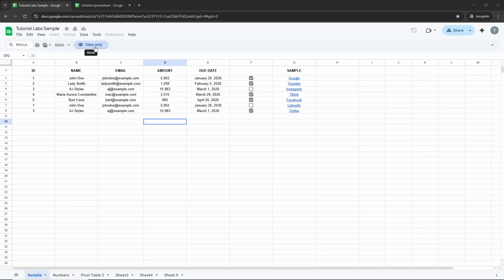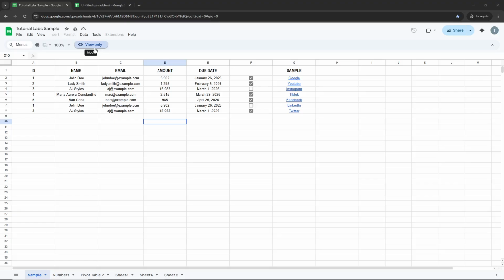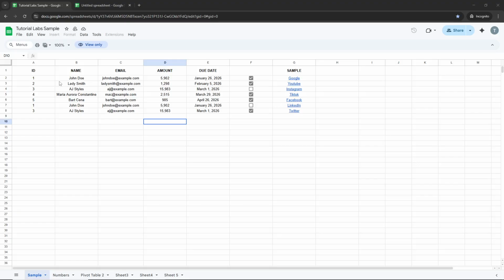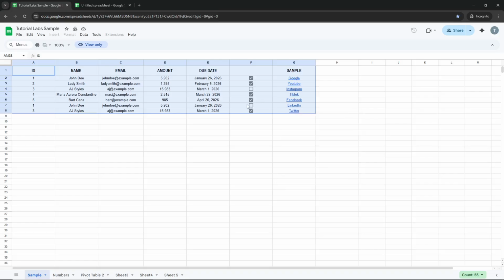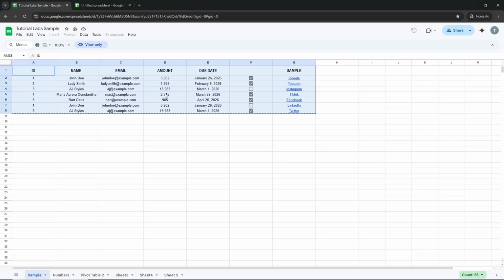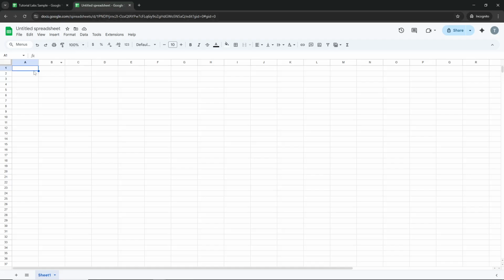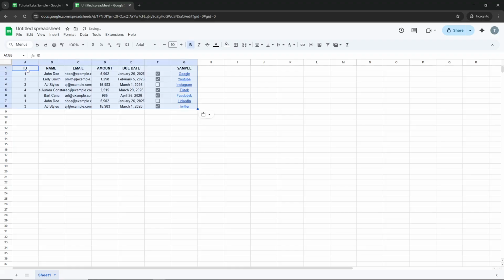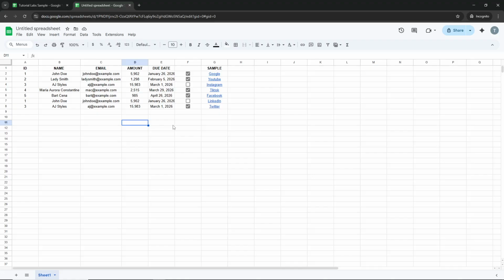How to Copy Data from View Only Google Sheets (Tutorial 2026)